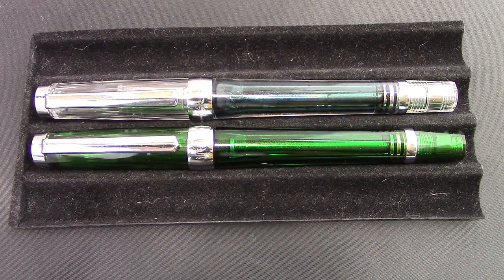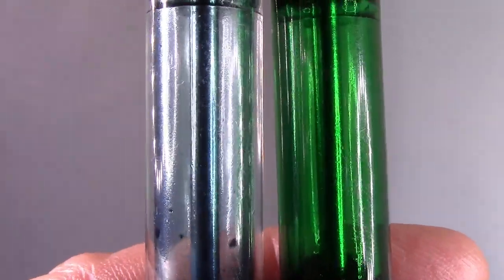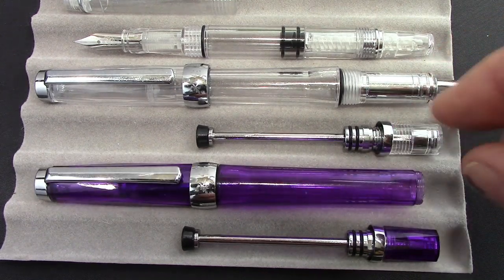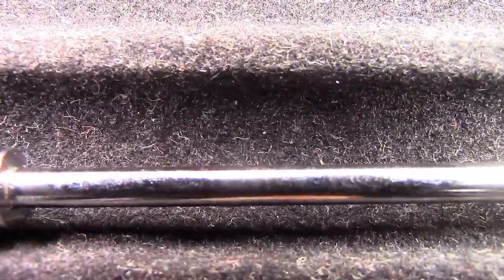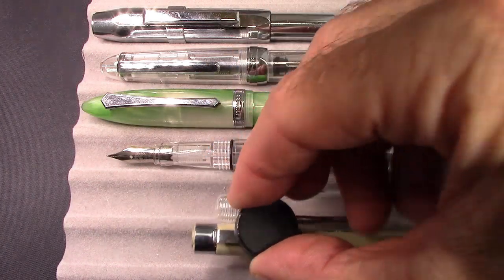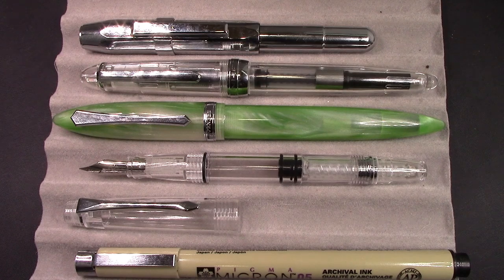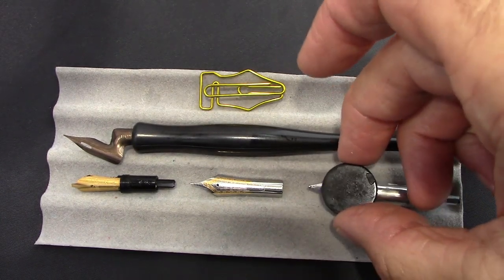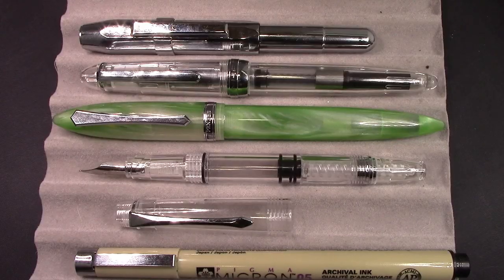Is It Steel? Why the vac rod in a 3013 may corrode.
I use a magnet to explore metal pen parts.  Many use brass (not magnetic), some lower-end pens use steel (magnetic).  Some have seen the 3013 rod corrode.  Why?